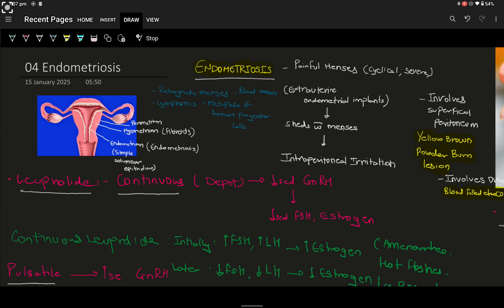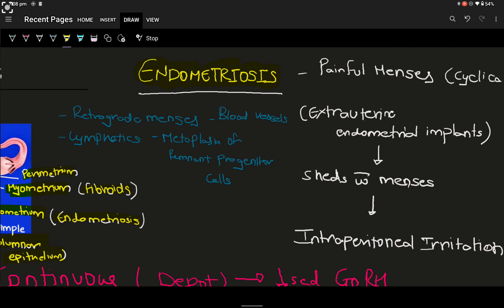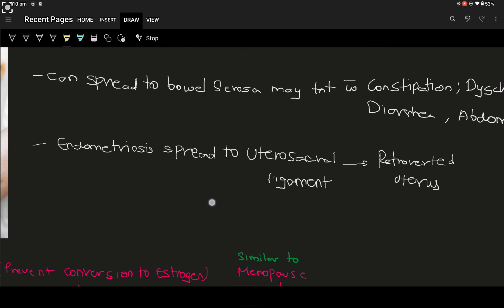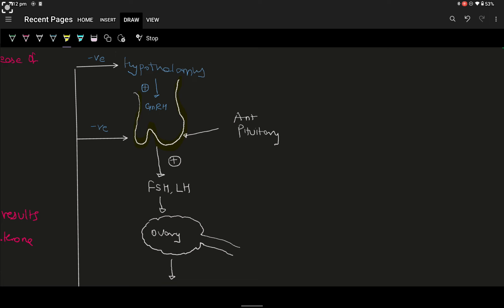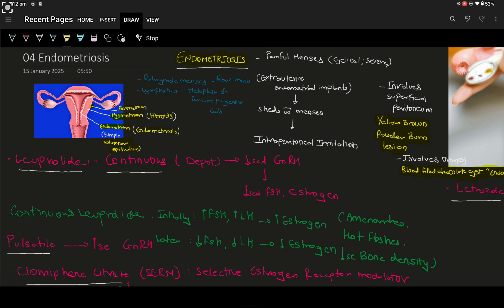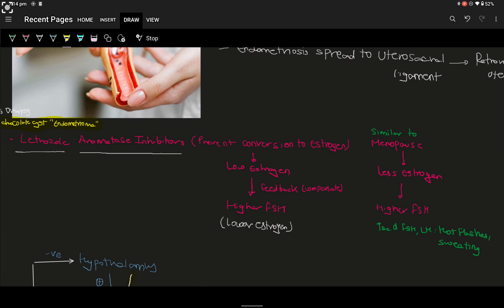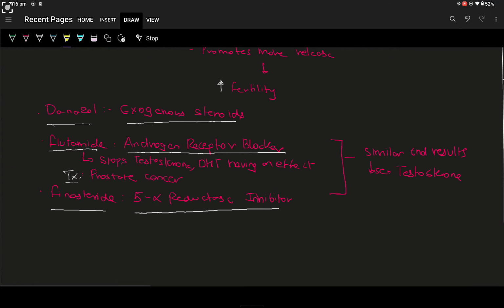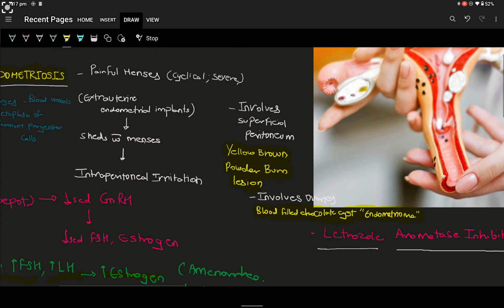HY Endometriosis, Reproductive Pharmacology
Greetings
This video is regarding Endometriosis, Reproductive Pharmacology

Danazol :  relationship with Idiopathic Intracranial Hypertension (Pseudotumor Cerebri)